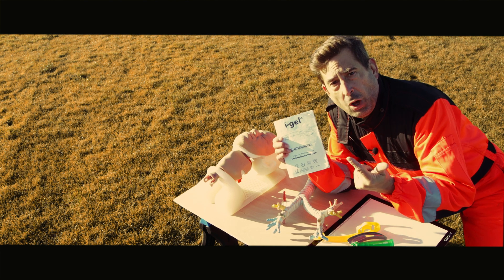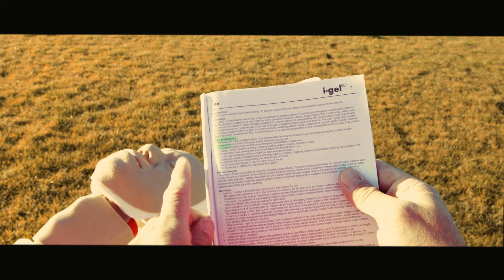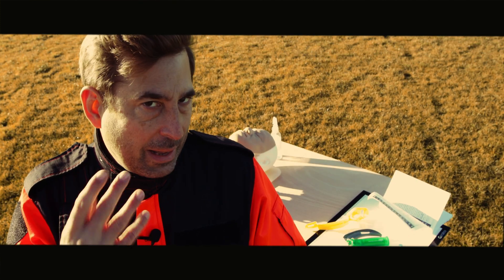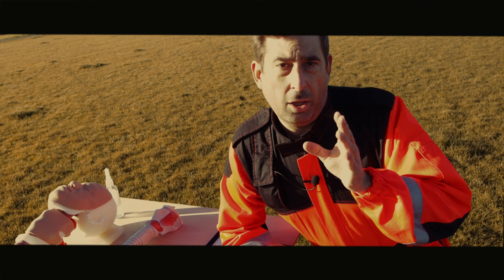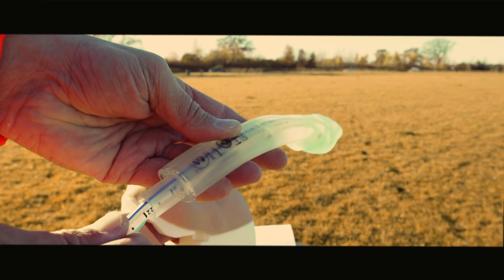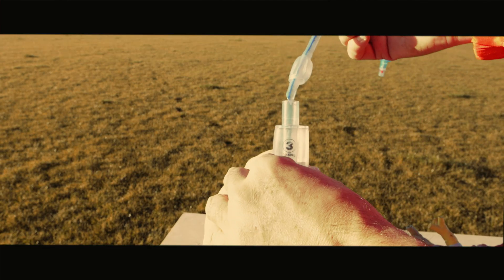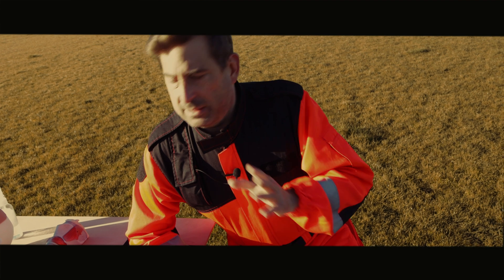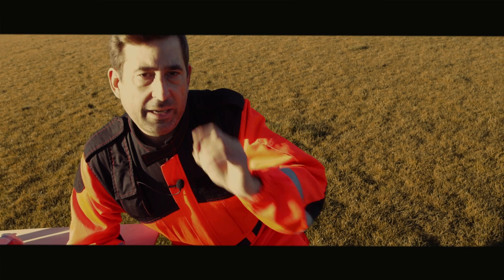3 THINGS YOU DON'T KNOW ABOUT THE IGEL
Do you know why the IGEL has a small bulge above the opening? Or how you can use the IGEL to assist with intubation? Or why it's contraindicated in septic patients? Watch this video to gain clinical insights and outsmart other Paramedics!